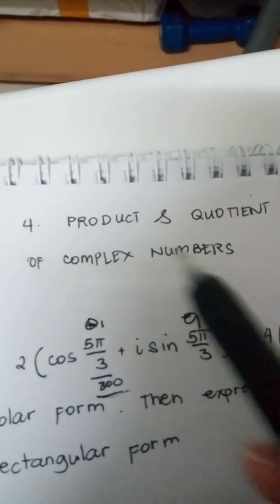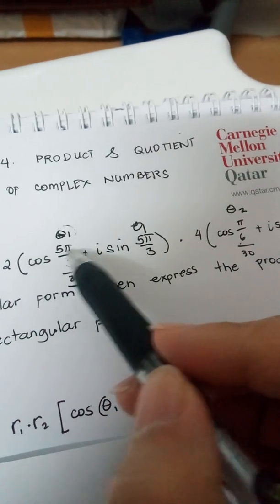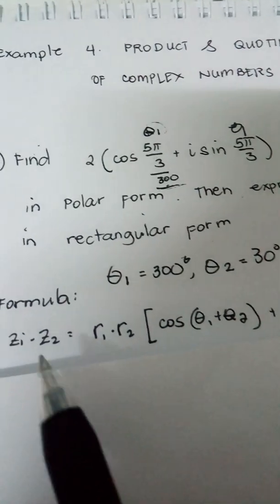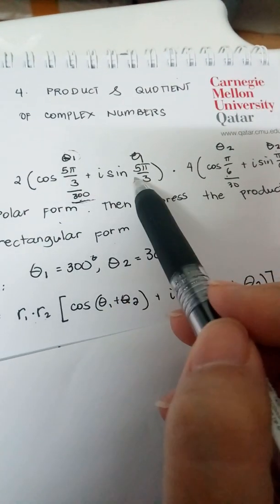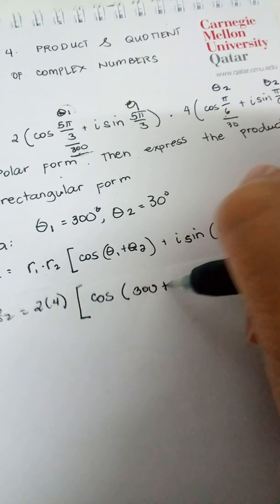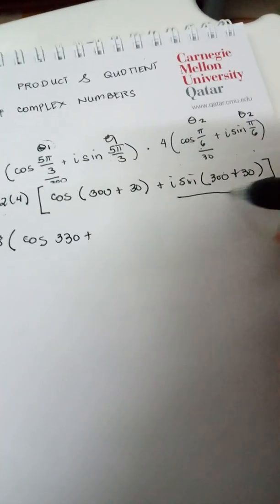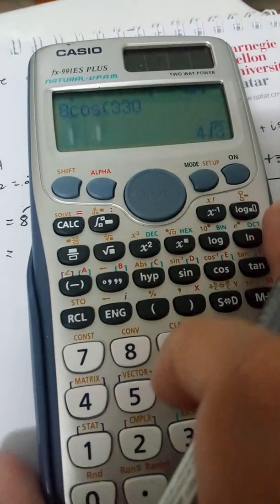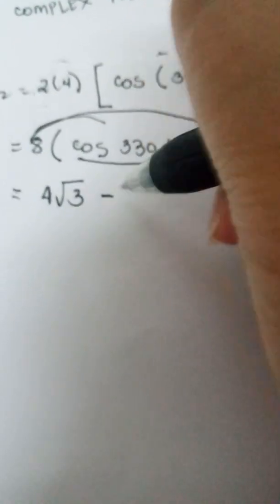9.5 Complex Number and DeMoivre's Theorem Ex 4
Example 4 Product of Complex Numbers